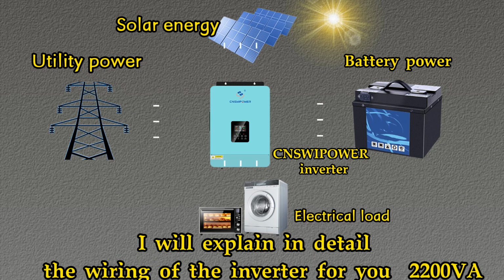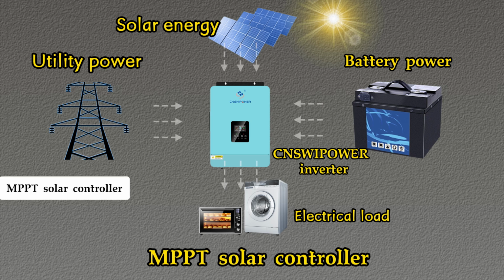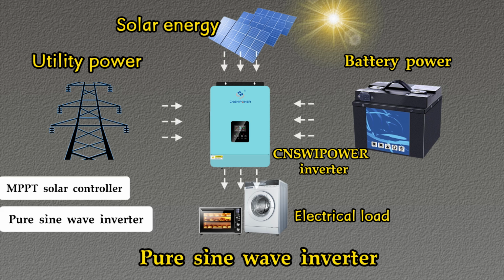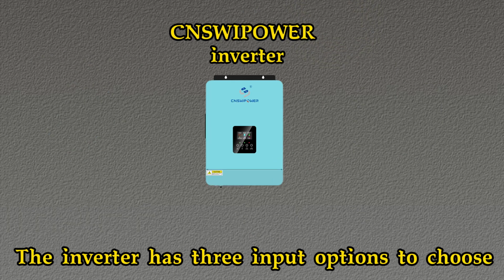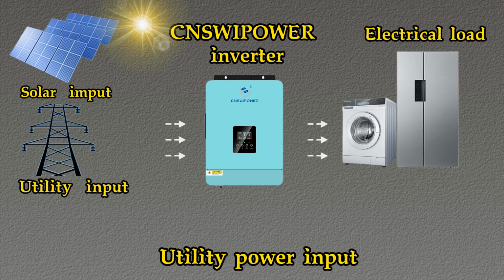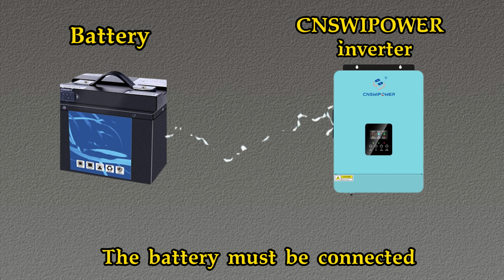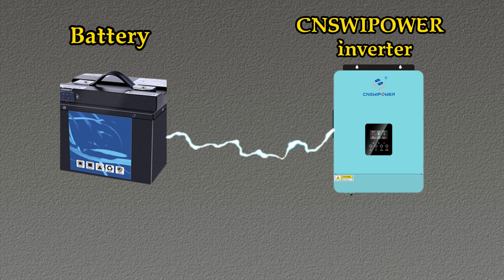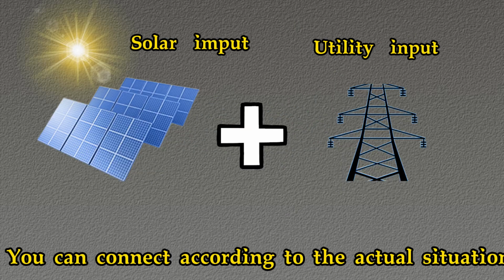Ever wondered how an inverter actually works? DC/AC Complementary Principle Explained + Wiring Guide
Are you confused about the magic behind converting DC to AC?​
Does the technical jargon of inverter operation leave you scratching your head?​
And that's not all! Still tired of the headache that comes with complex inverter wiring?​
Struggling to figure out which wire goes where?​
Scared of making a wrong connection and damaging your equipment?​
In this all - inclusive video, we've got you covered! First, we'll demystify the working principle of the inverter. We'll break down the complex concepts into simple, easy - to - understand explanations, answering all your questions about how it converts direct current into alternating current, and what makes it tick.​
Then, we'll walk you through every step of inverter wiring, answering all your burning questions along the way. Is it safe to do the wiring on your own? What tools do you absolutely need? How can you avoid common mistakes? We've got the answers!​
Don't let confusion about working principles and wiring hold you back any longer.